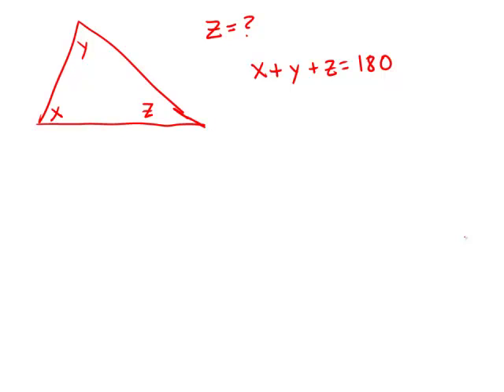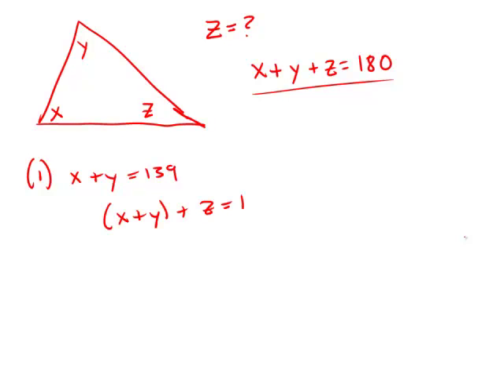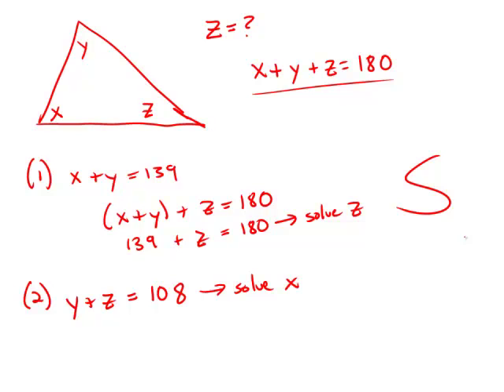GMAT Official Guide 12: Data Sufficiency 56